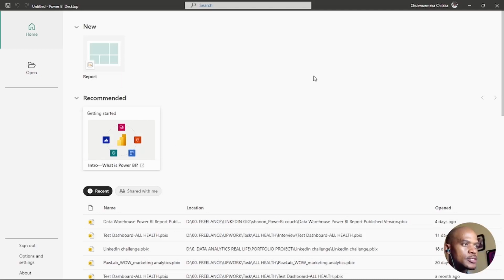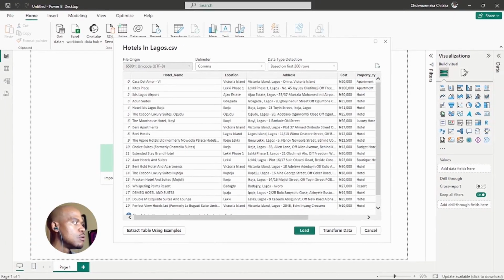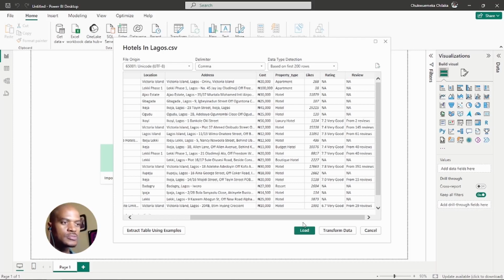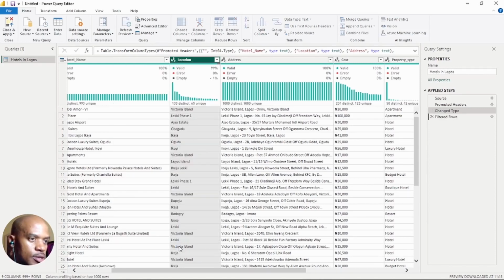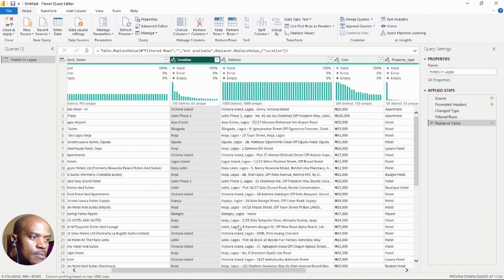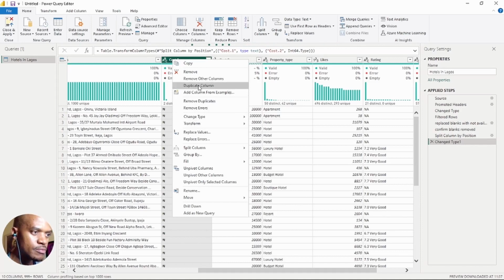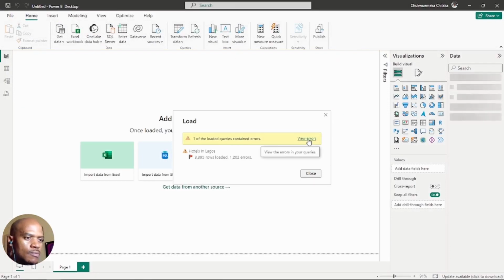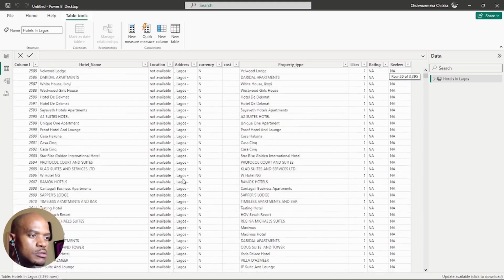Power BI session of the bootcamp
Unlock Your Future with Our Data Analysis Bootcamp! | Transform Your Career in Data Analytics

🔍 Ready to Dive into Data Analysis?

In this videos, we’re excited to introduce you to our comprehensive Data Analysis Bootcamp, designed to equip you with the essential skills to thrive in today's data-driven world. Whether you're just starting or looking to advance your career, this bootcamp is your gateway to mastering data analysis.

What You'll Discover in These Videos:

Course Overview: Get a detailed breakdown of what our bootcamp covers, from data fundamentals to advanced analysis techniques.

Curriculum Highlights: Learn about the key topics and tools you'll master, including Excel, SQL, Power BI, and A Life transforming Mindset Talks.

Hands-On Projects: See examples of real-world projects that you'll work on to build a strong portfolio.

Expert Instruction: Learn from experienced professionals who are passionate about data.

Practical Experience: Gain hands-on skills with real datasets and industry-standard tools.

Career Support: Benefit from career services, including job placement assistance, resume building, and interview prep.

Community: Become part of a supportive learning community that helps you grow and succeed.

Drop them in the comments below, and we'll be happy to help!